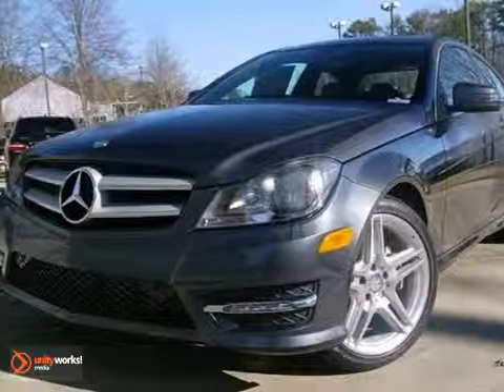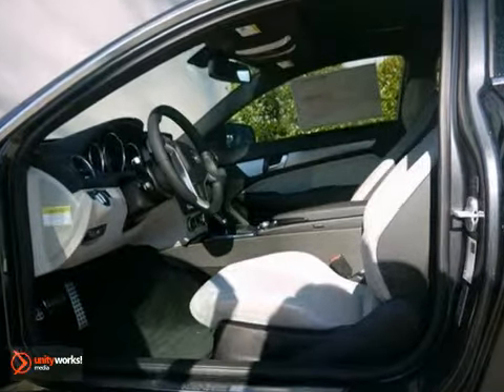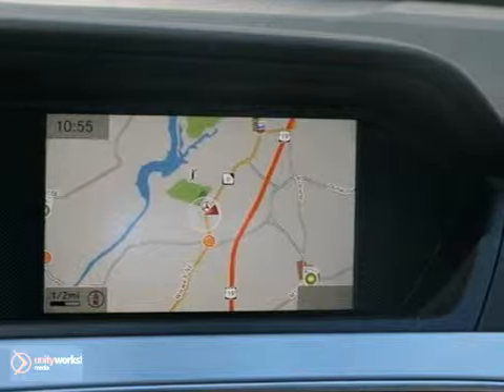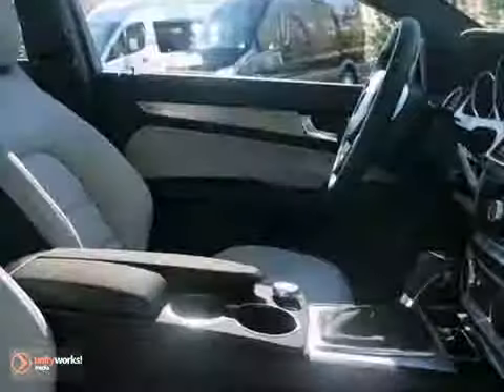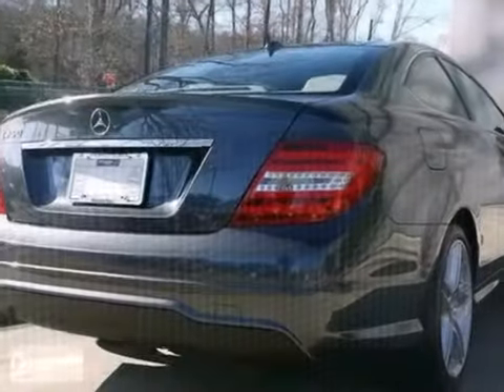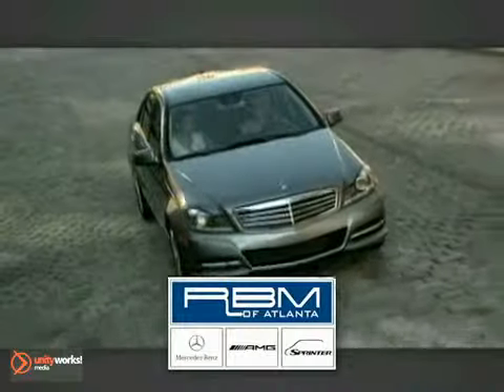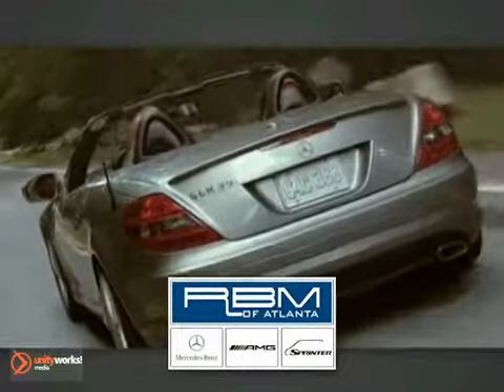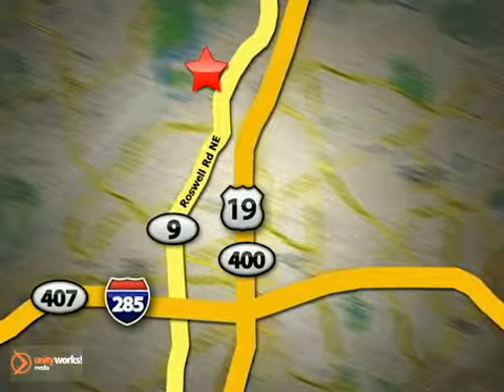2013 Mercedes-Benz C-Class Atlanta GA Marietta, GA M27536 - SOLD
Year: 2013
Make: Mercedes-Benz
Model: C-Class
Trim: C250
Engine: 4 Cyl. 1.8L
Transmission: Automatic
Color: Steel Grey Metallic
Interior: Ash
Stock #: M27536

Address:
7640 Roswell Rd